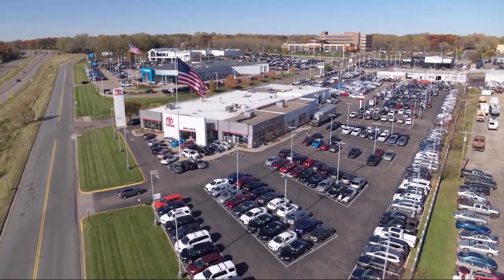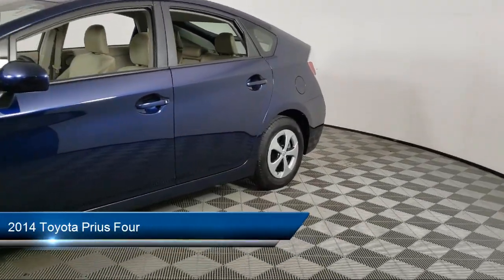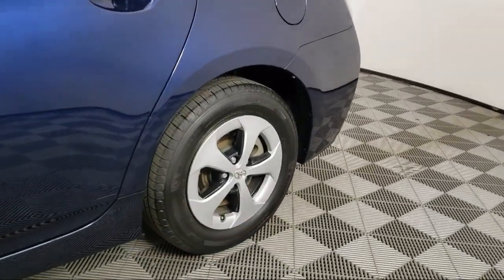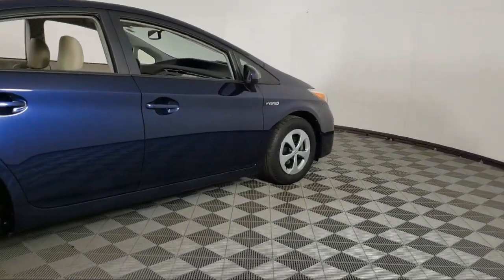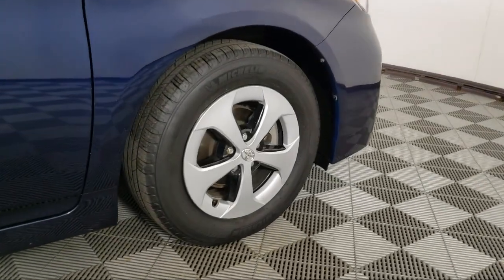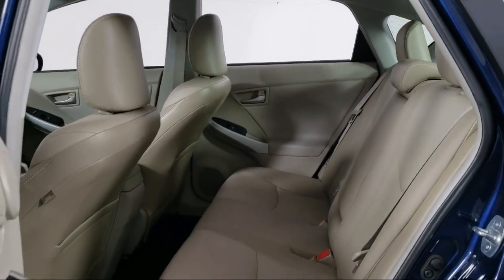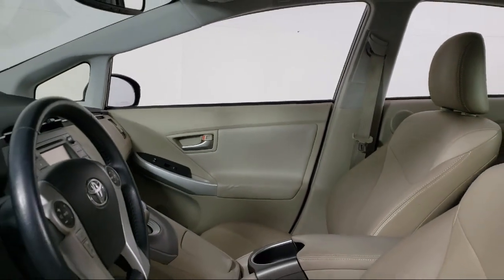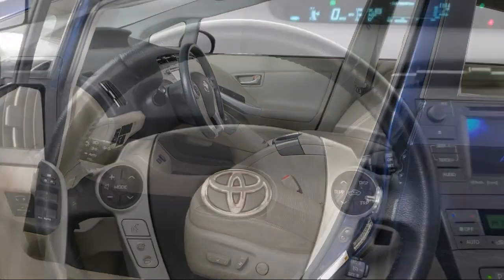2014 Toyota Prius Four P1915A Eagan Cottage Grove Mendota Heights Saint Paul Woodbury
2014 Toyota Prius Four Stock Number: P1915A Vin:JTDKN3DU8E1757772.